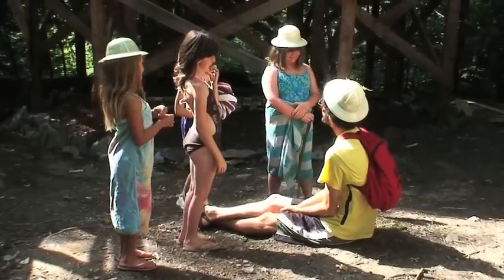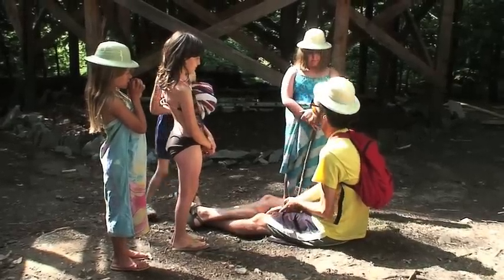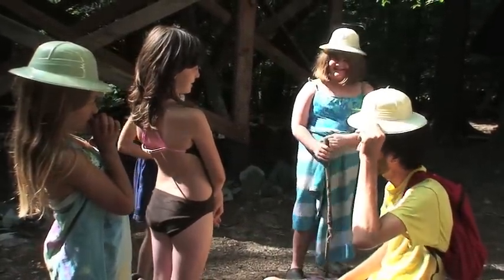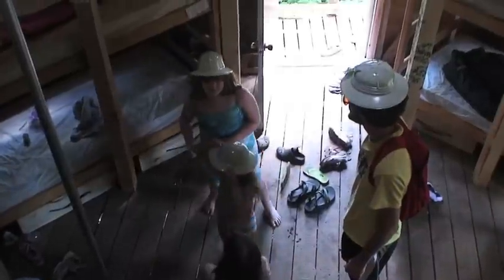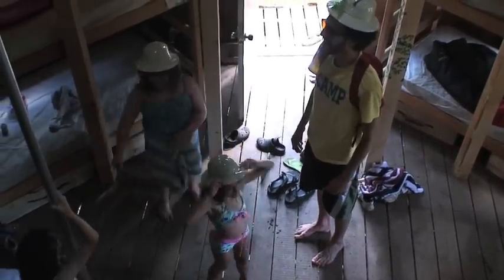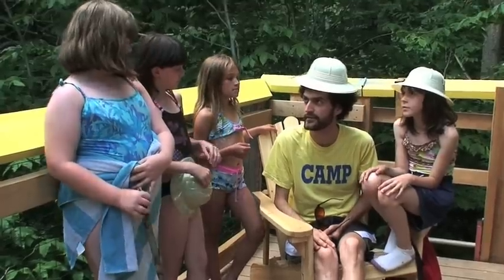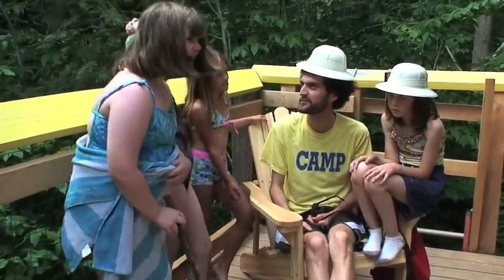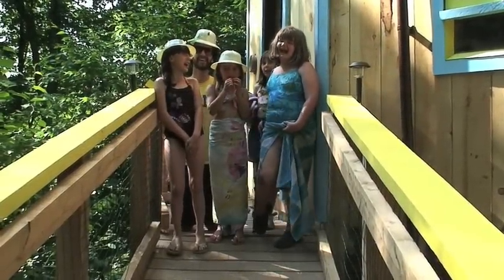Chris Howell's Safari Treehouse Adventure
Part 3 of the small treehouse film series!